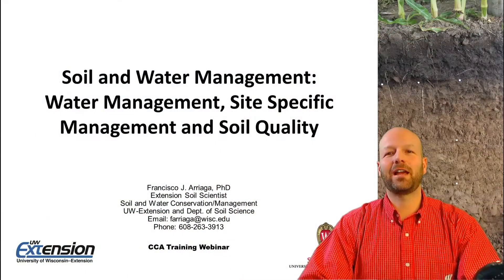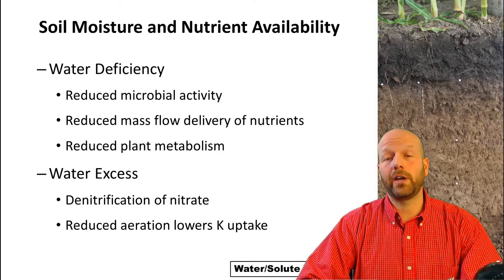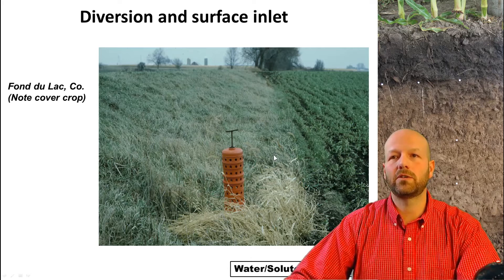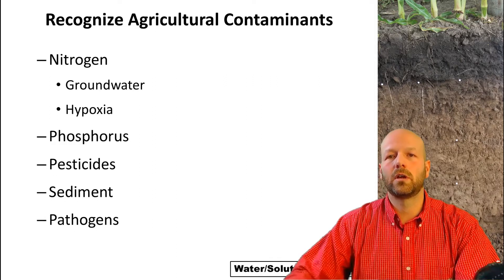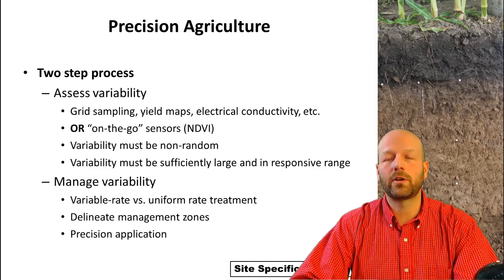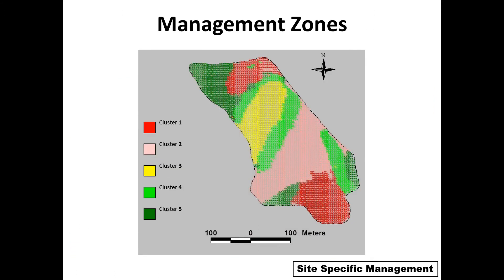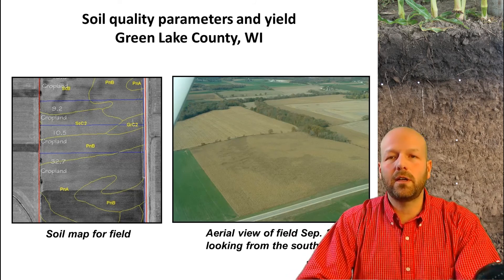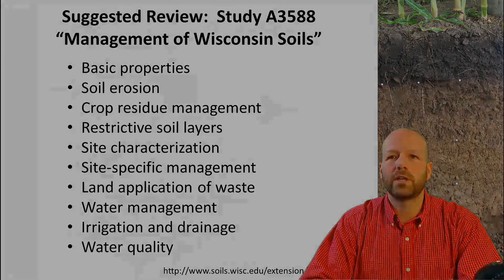Soil quality, water use, precision ag, Soil and Water Management, part 4/4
Water Management, Site Specific Management, Soil Quality
Soil and Water Management, part 4/4

Francisco J. Arriaga, PhD
Assistant Professor & Soil Science Specialist